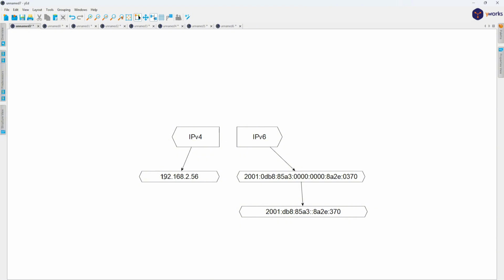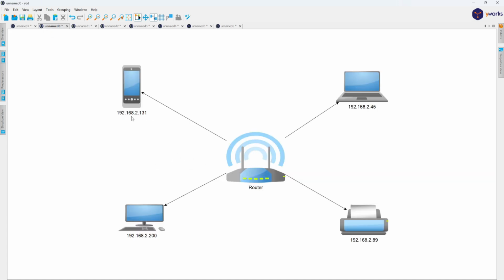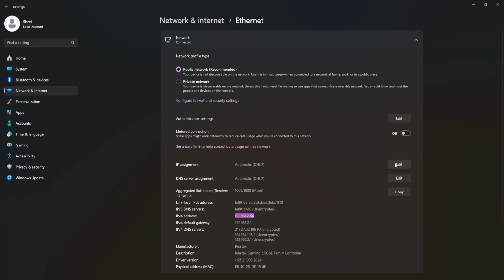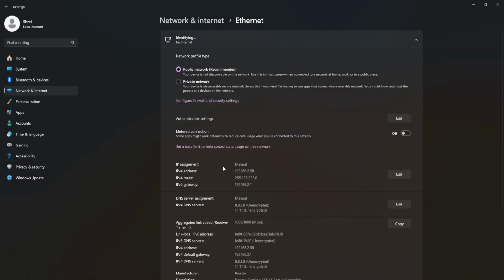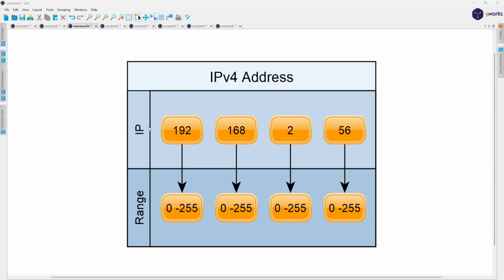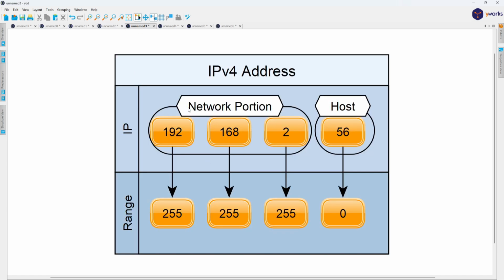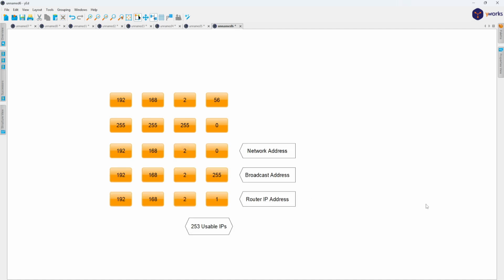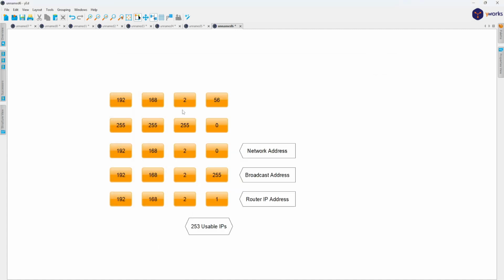What is an IP Address - GIT GUD at Subnetting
New to networking or just want a refresher? In this video, we break down what an IP address is, how it works, and why it's crucial for every device on the internet.
💡 Whether you're prepping for exams or setting up your home lab, this is your first step to GIT GUD at subnetting!

We'll cover:
✅ What is an IP address?
✅ IPv4 basics
✅ Public vs Private IPs
✅ Real-world examples
✅ Why subnetting matters

🧠 Master the fundamentals and level up your IT knowledge!